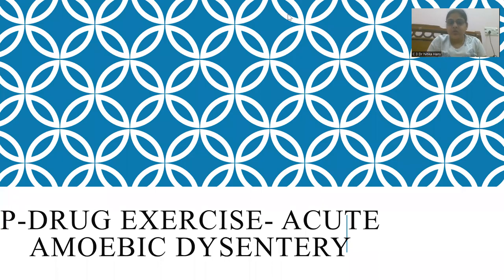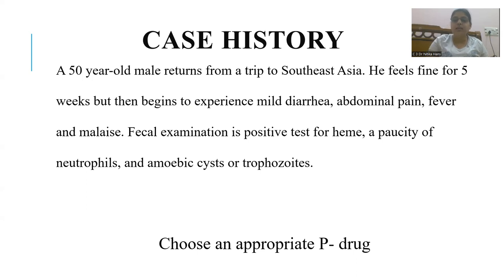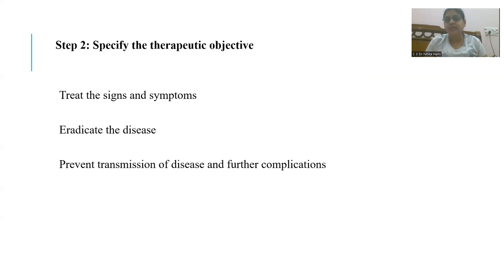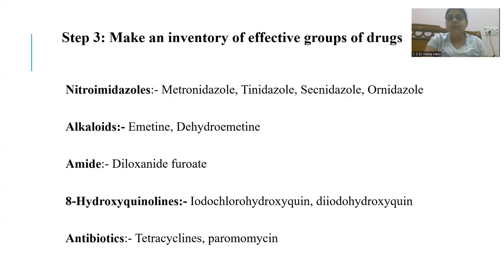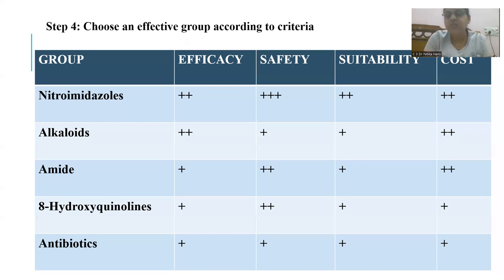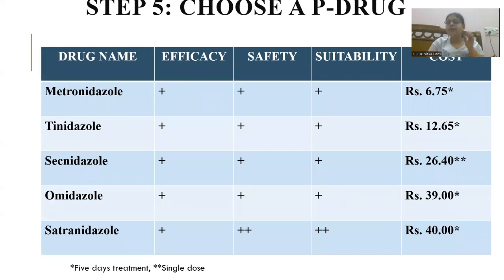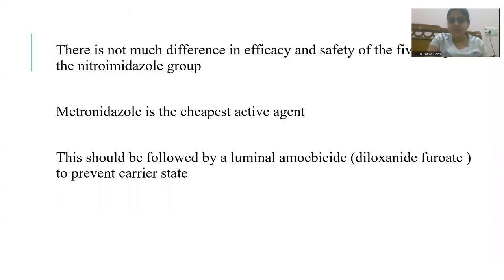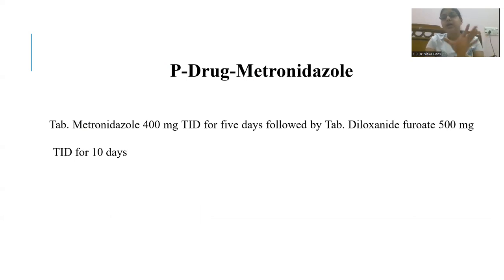P DRUG EXERCISE- ACUTE AMOEBIC DYSENTERY